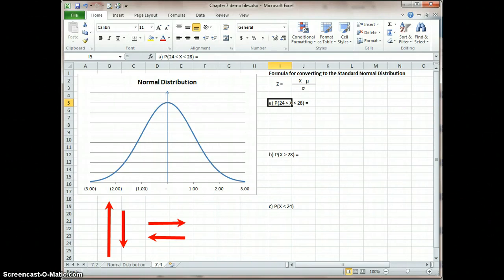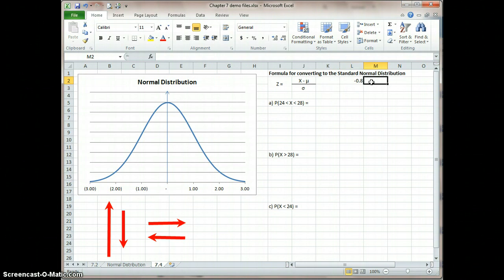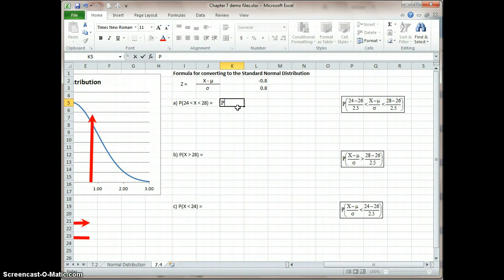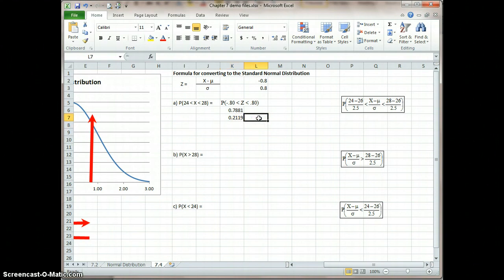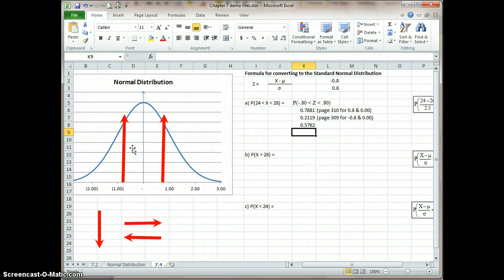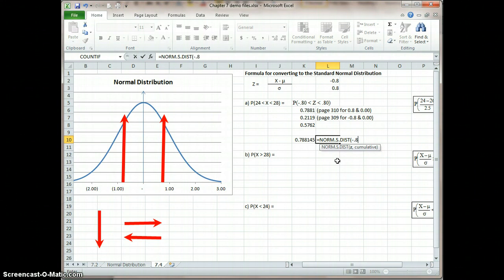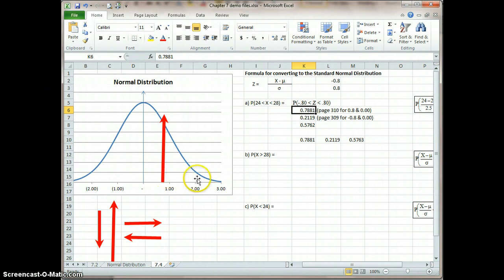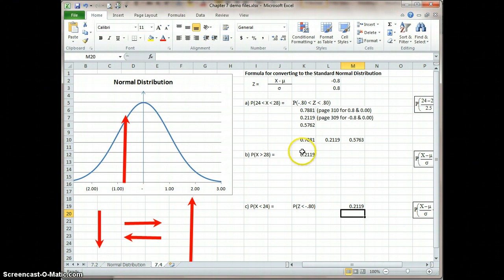Problem 7.4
An Excel Video showing the calculation of a Normal Probability distribution using problem 7.4